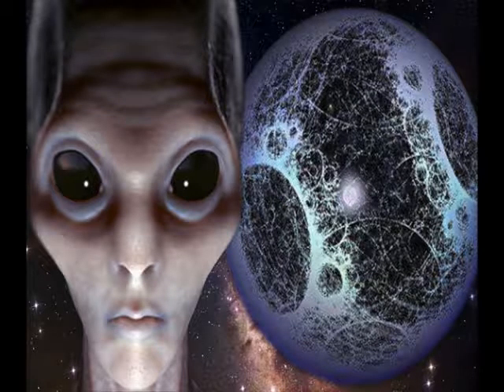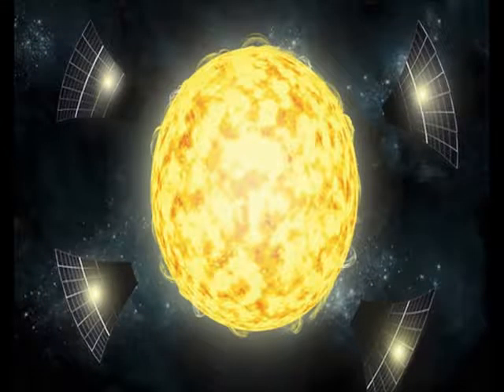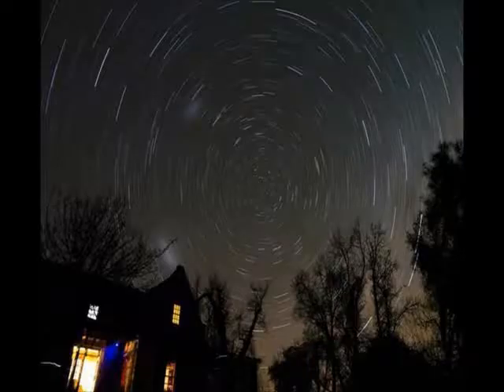Alien megastructure star sparks more mystery